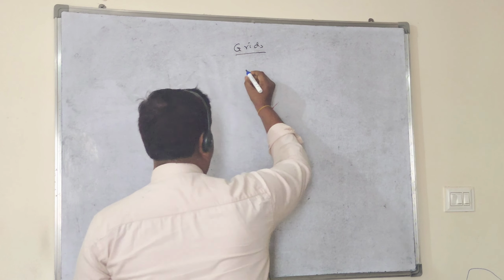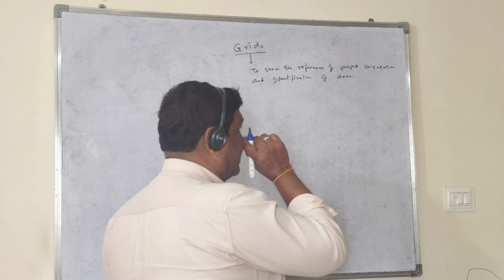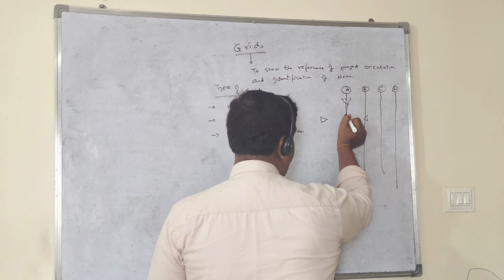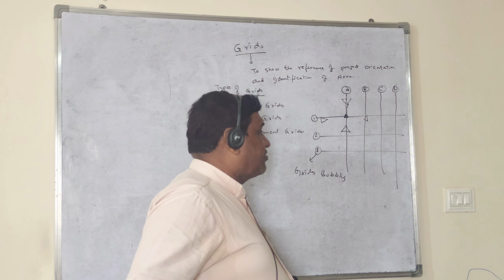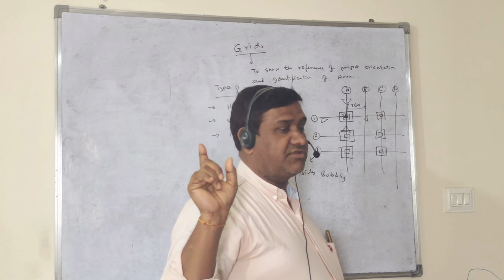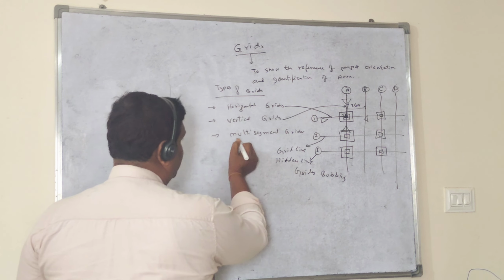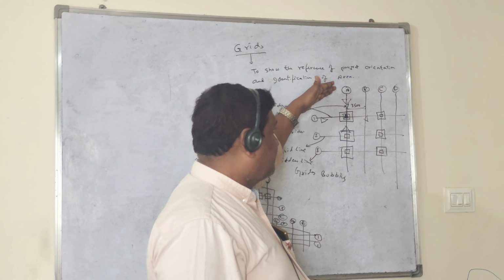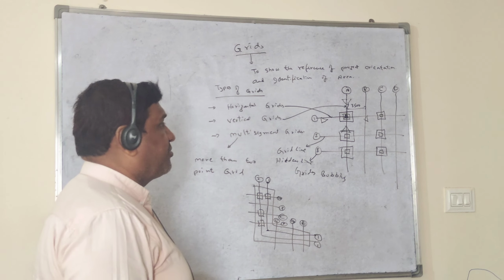Grids in Revit - Beginner for basic concepts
grids creation
create grids